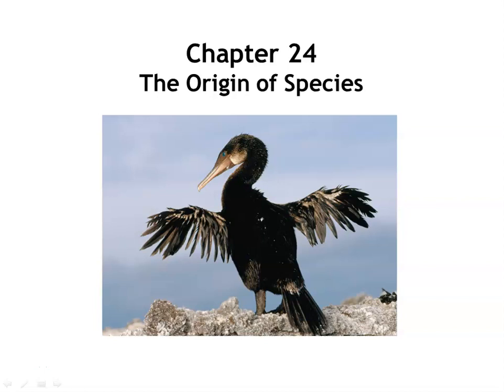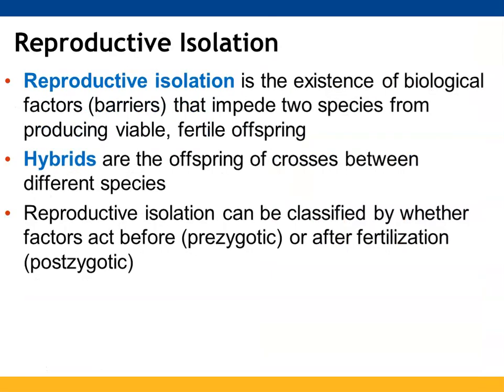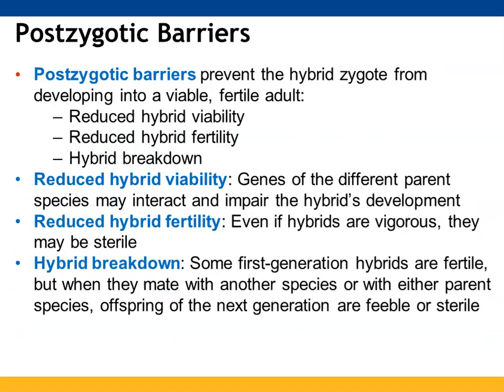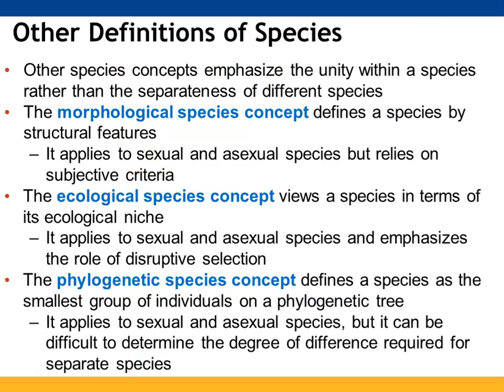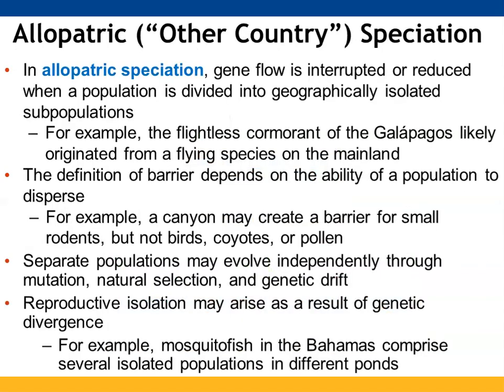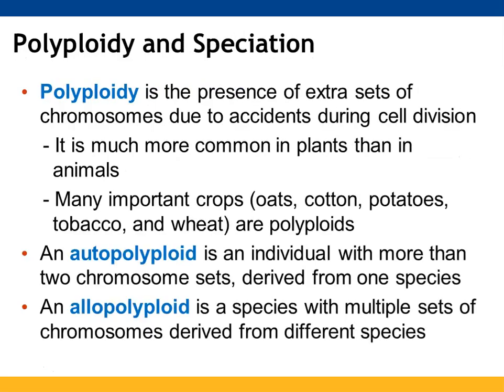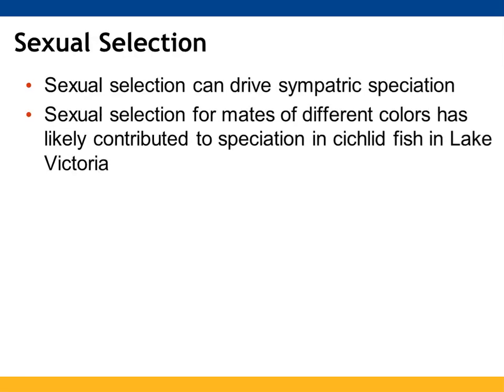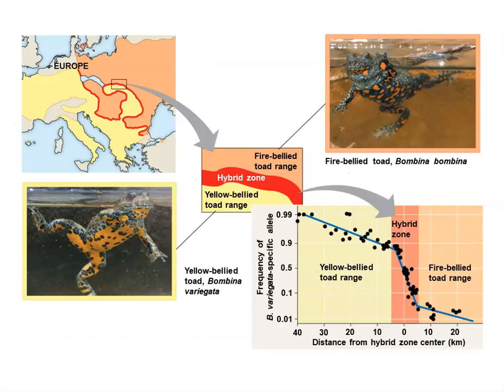Chapter 24 The Origin of Species